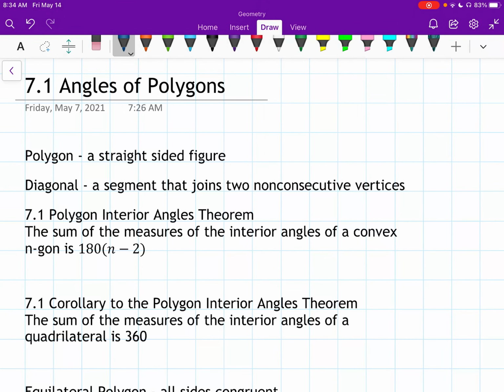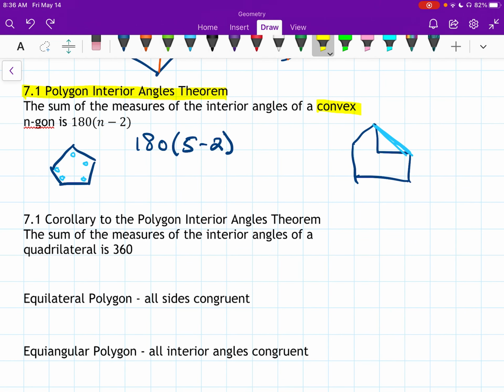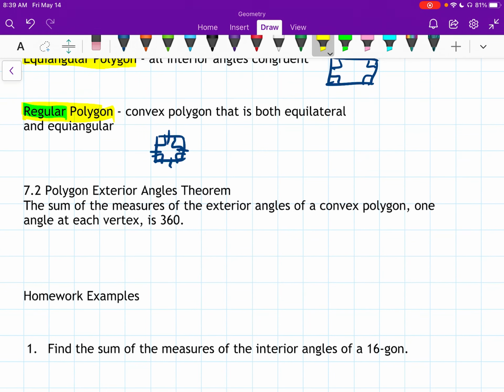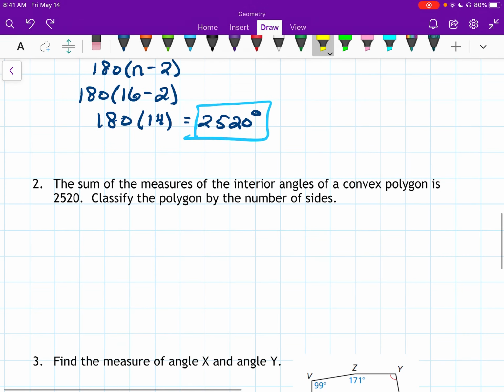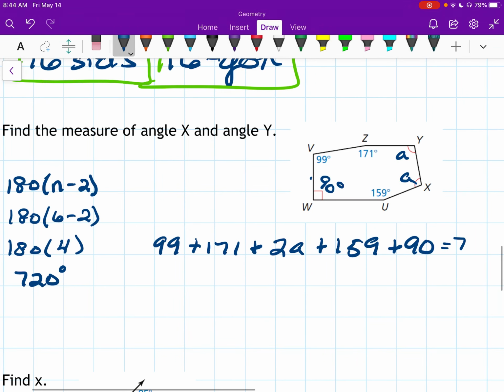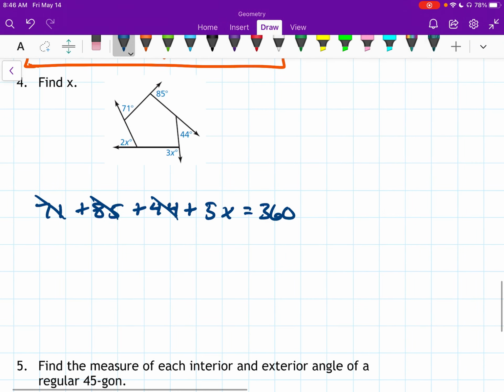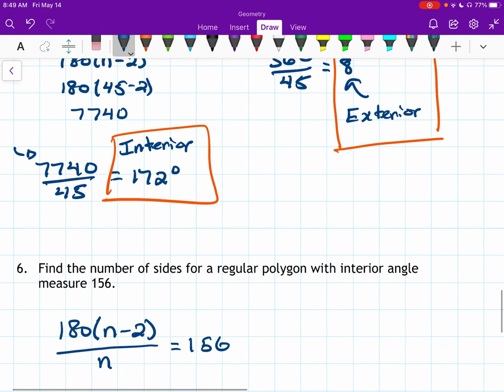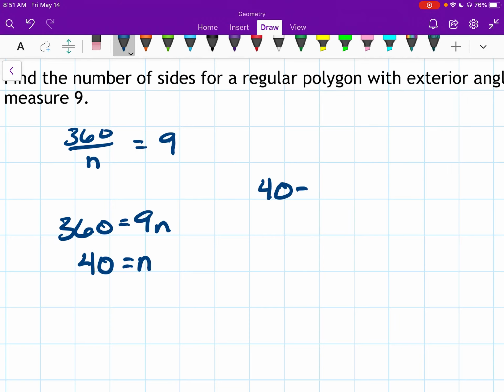7.1 Angles of Polygons